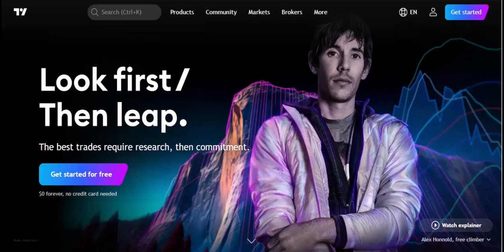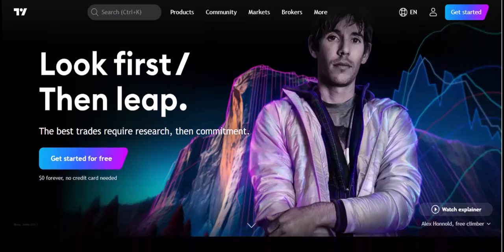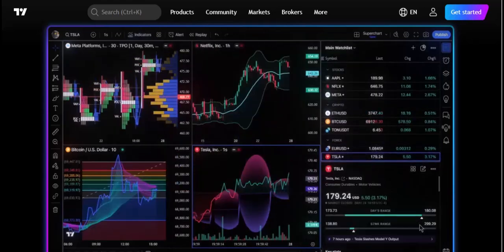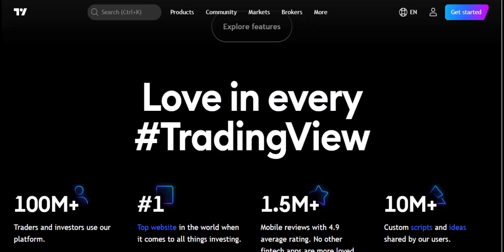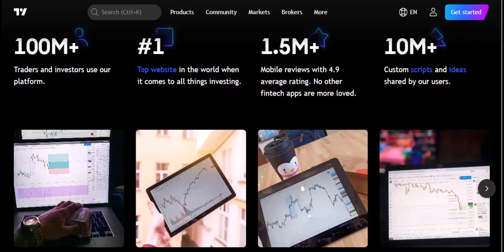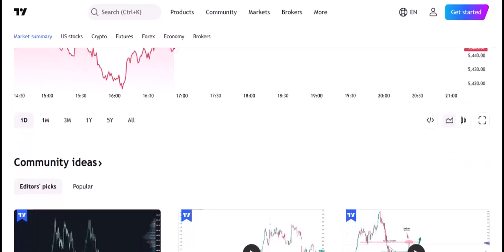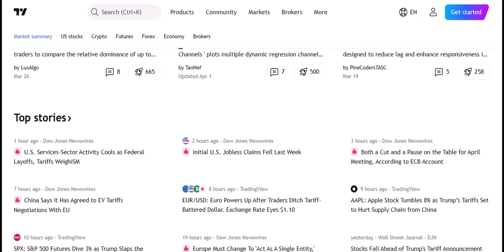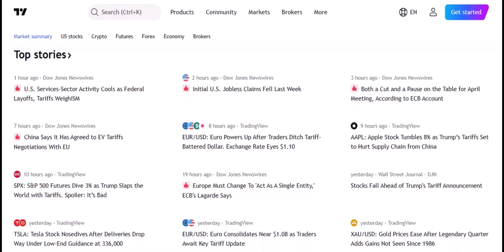How do I pay for TradingView?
In this video we talk about How do I pay for TradingView